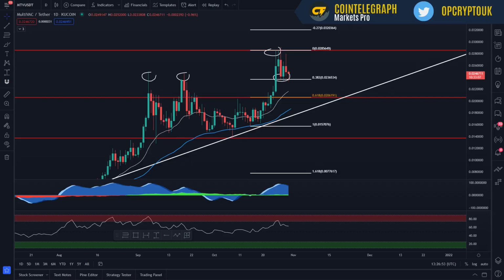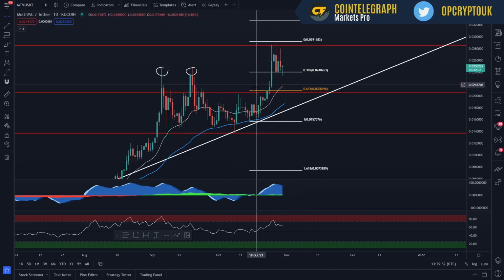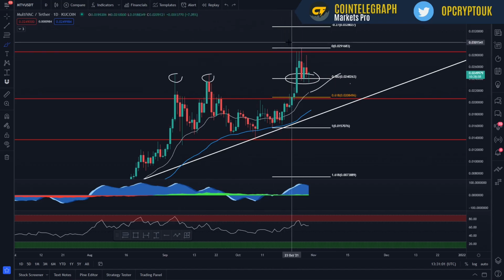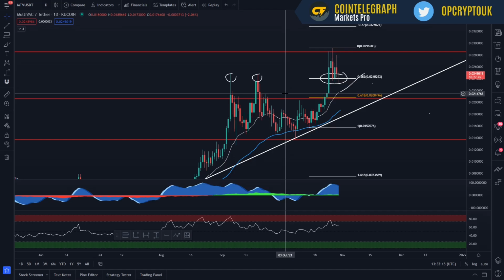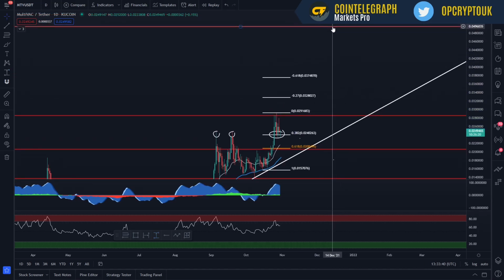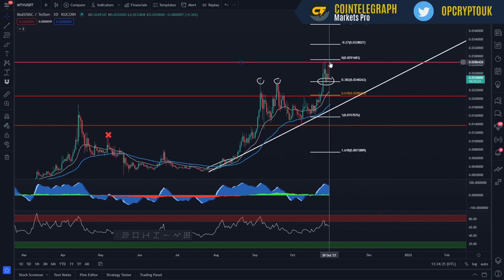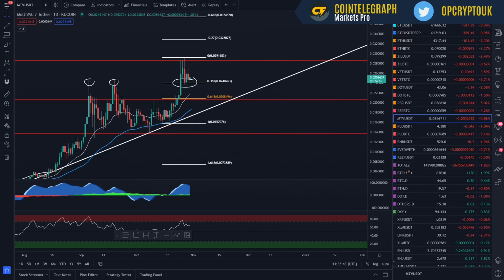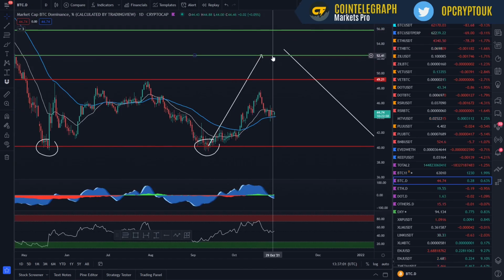MultiVAC MTV 2021 - MultiVAC PRICE PREDICTION - MultiVAC MTV PRICE ANALYSIS - $MTV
MultiVAC MTV 2021 - MultiVAC TECHNICAL ANALYSIS - MultiVAC MTV PRICE ANALYSIS - $MTV